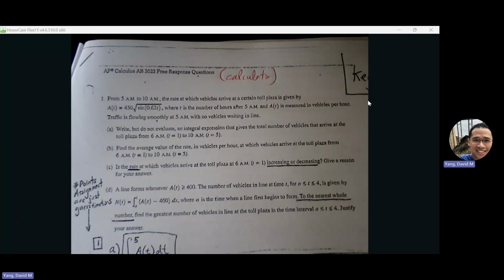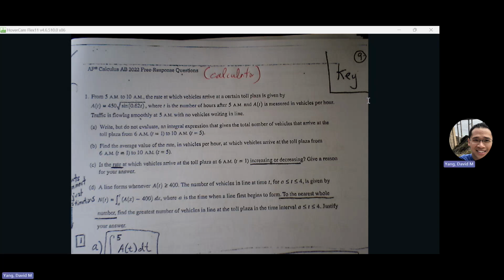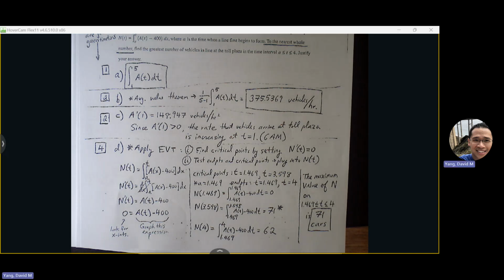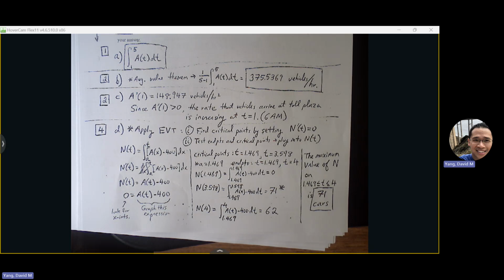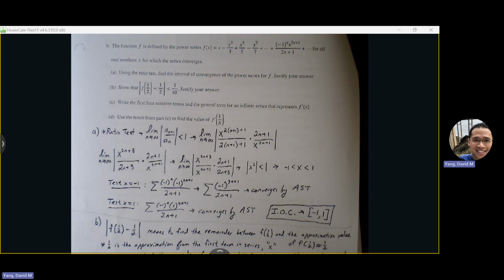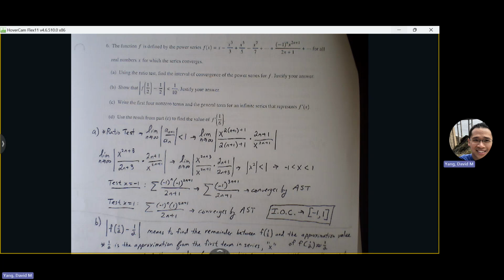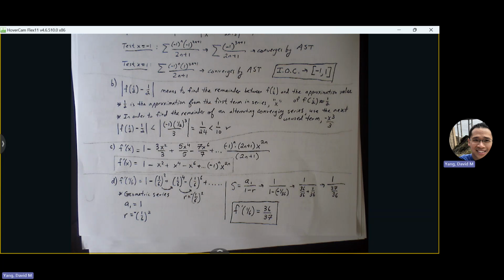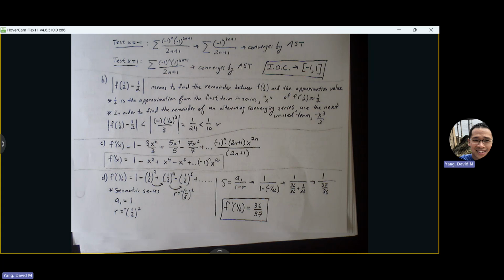BC Calc AP Packet 5 2022 FRQs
AP Calculus BC - (Tues) April 29, 2025